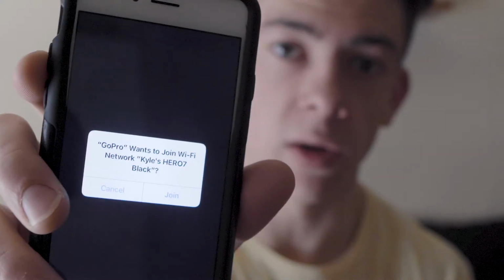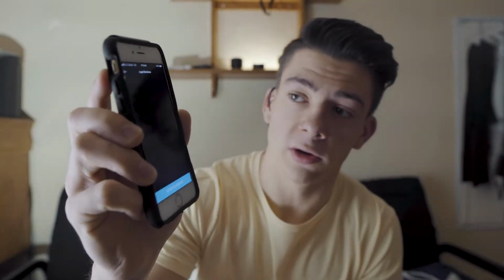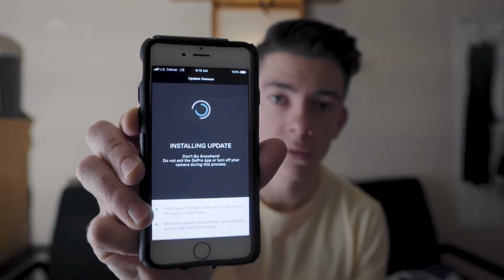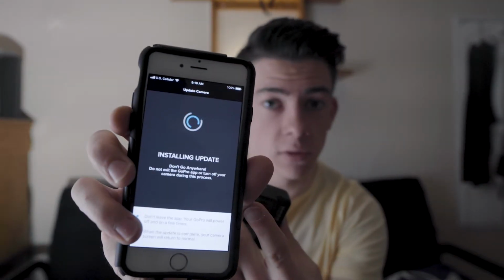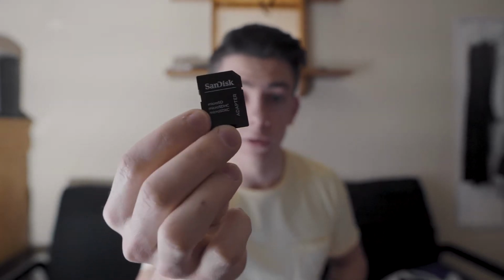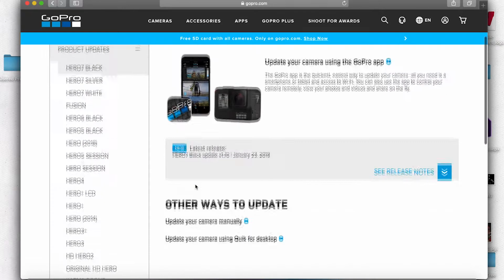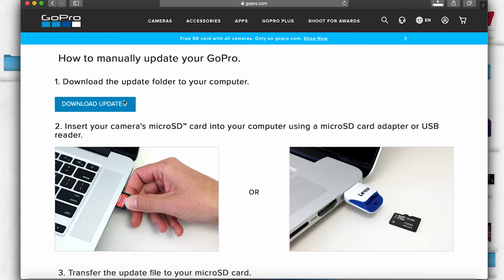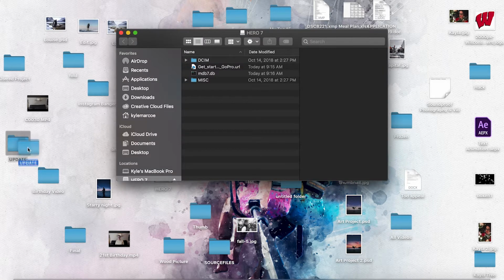How To Update Your GoPro » GoPro Tip #6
Updating your GoPro can be very confusing! In this video, I showed two different options of updating the GoPro!

My GIANT Camera Backpack
My Original Camera
Len I use for everything
My Favorite Len
My Vlogging Mic
My GorillaPod
GoPro Hero 7
GoPro Hero 6
My GoPro Hiking/Action Backpack
My Favorite GoPro Mount